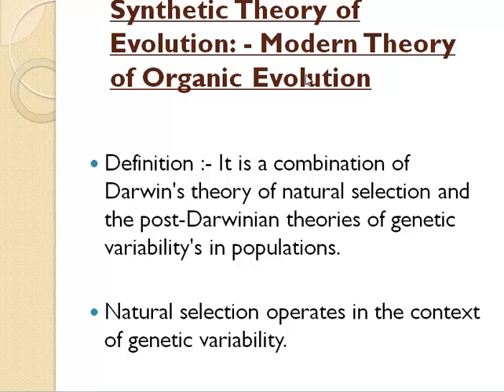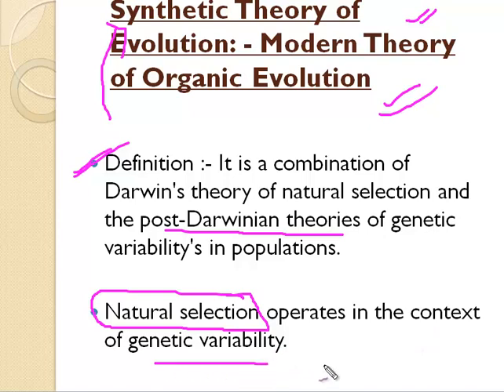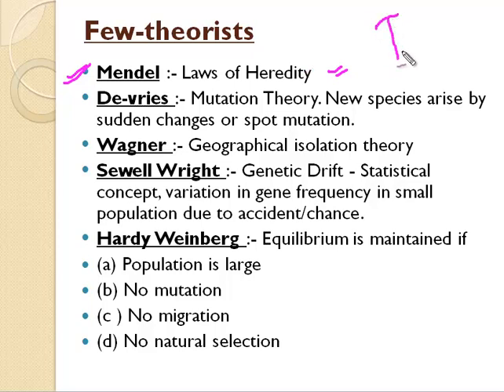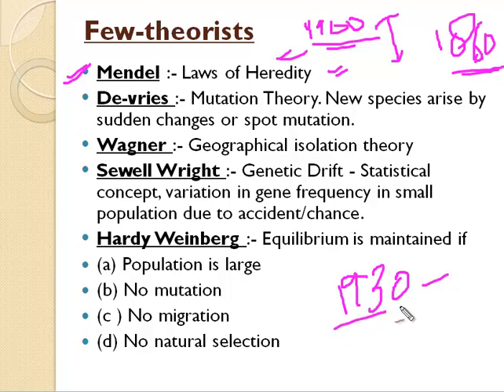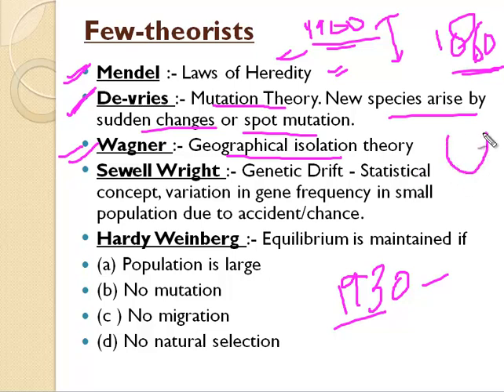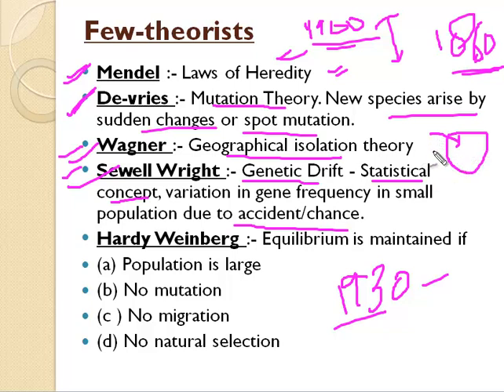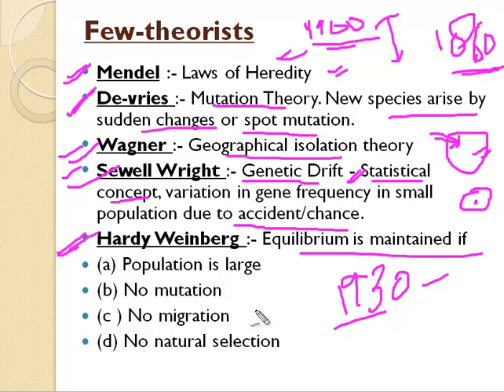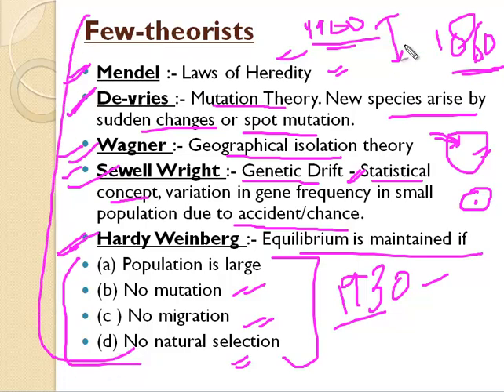Anthropology V-06 (Synthetic Theory of Evolution)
Do answer writing practice @